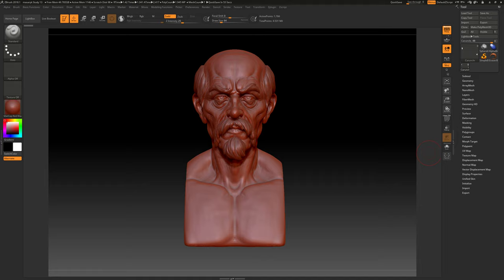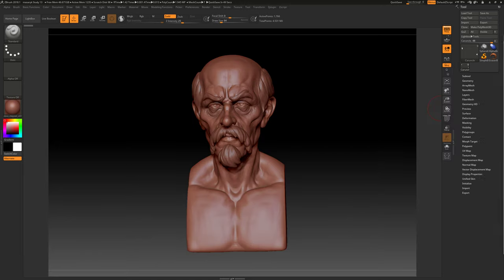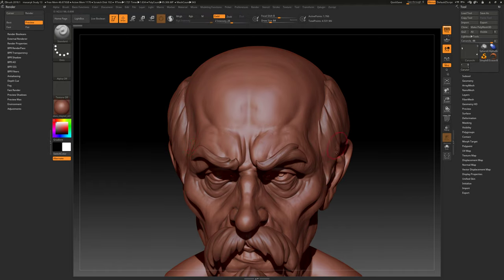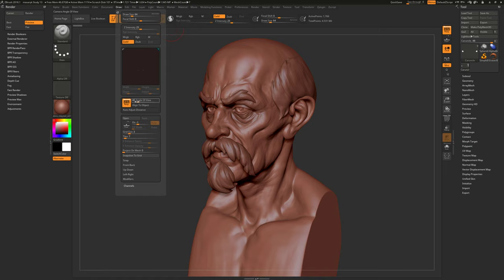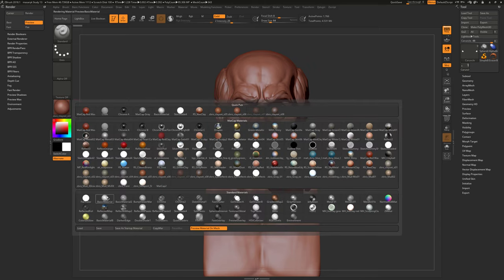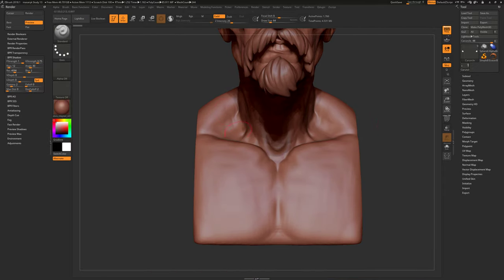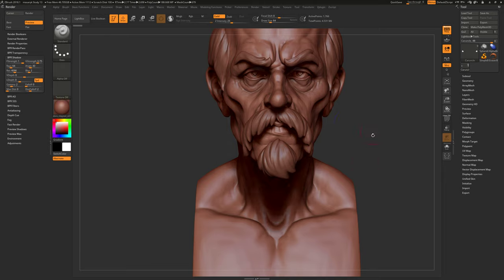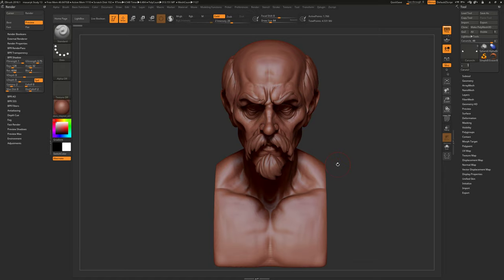Basic ZBrush BPR Rendering